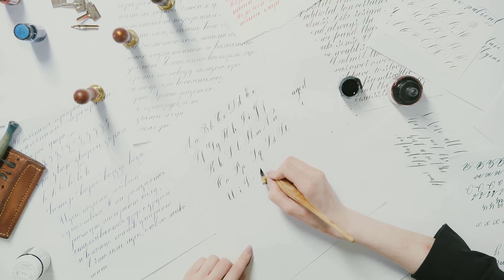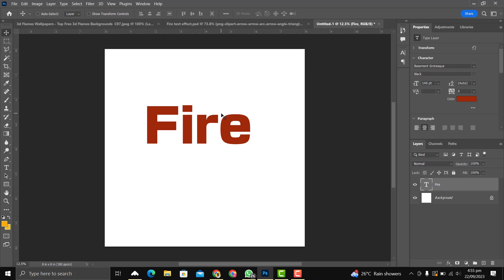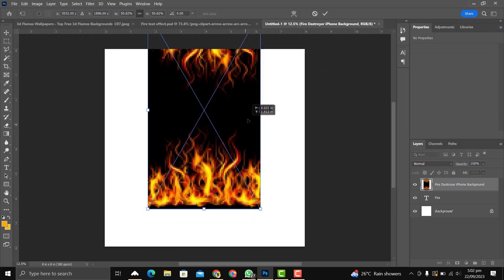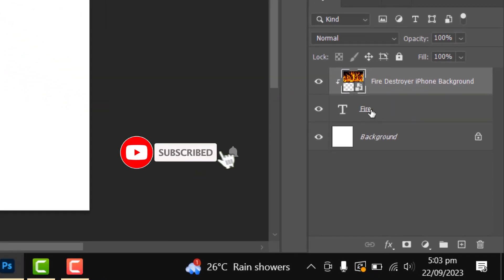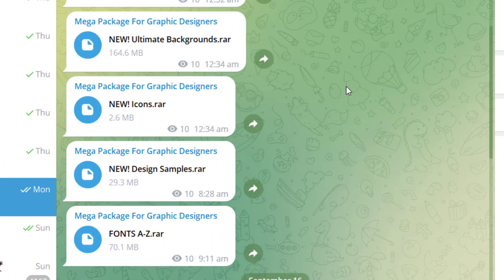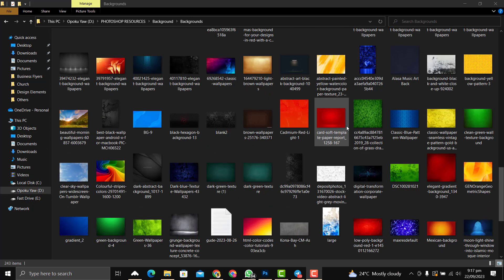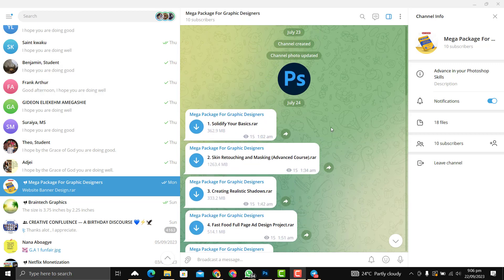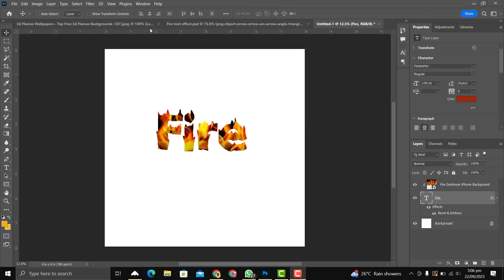THE EASIEST Fire Text Effect Method in Photoshop, Corel draw and Illustrator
🕑 Chapters
00:00 - Intro
00:15 - Applying the fire text effect
02:05 - Mega Package for Graphic Designers
03:30 - Outro